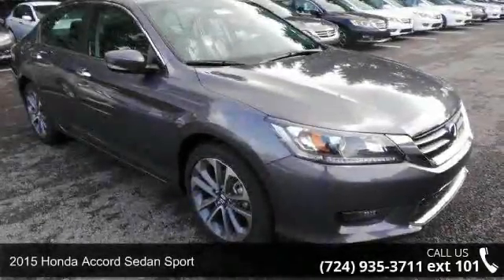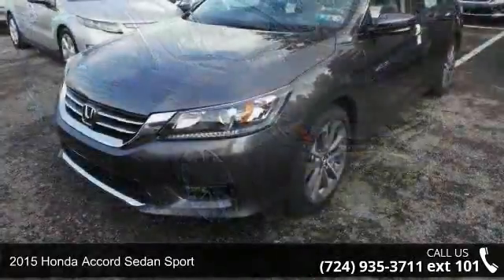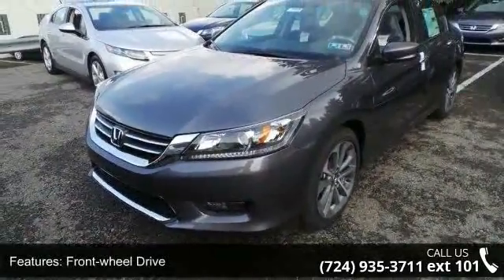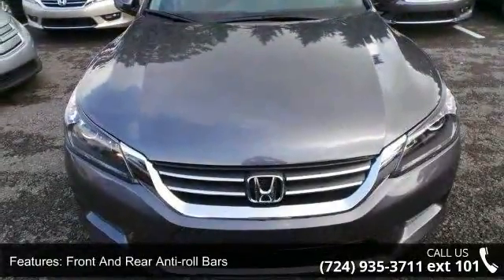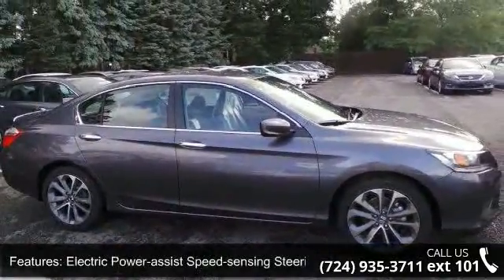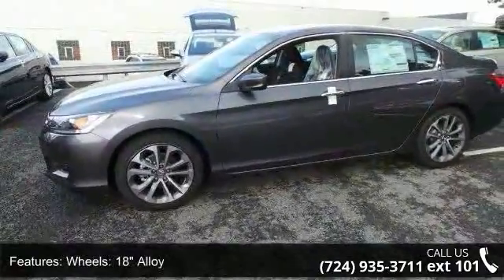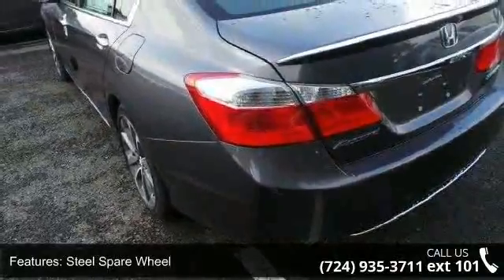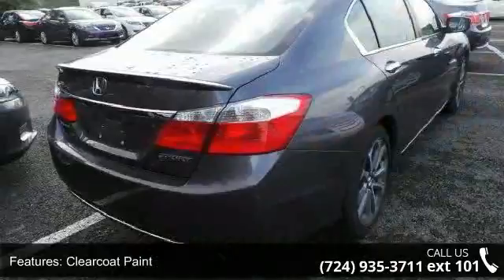2015 Honda Accord Sedan Sport - Baierl Honda - Wexford, P...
What began as a 2-door hatchback in 1976 has grown into today's full-size sedan. Like the rest of the car, the Accord's 5-passenger interior is a pleasing step forward. The cabin boasts soft-touch materials for a quality feel. The front seats are comfortable, and the driver's seat actually toned down the lumbar support. The rear seats have even more room, as does the trunk. Sleek, rippled sheet metal defines a more streamlined exterior that has shrunk around an interior that feels roomier than previous generations. The most surprising thing about the Accord is its refined continuously variable transmission (CVT). Mated to the 4-cylinder, this CVT feels much like a normal automatic, mimicking gear changes. Even a base Accord has good power for acceleration and passing, yet attains an impressive mileage on the highway. Move up to a V6 model with 6-speed automatic transmission, and the Accord is downright quick.